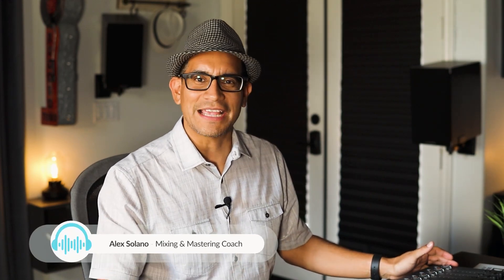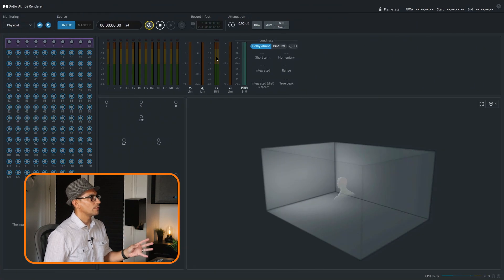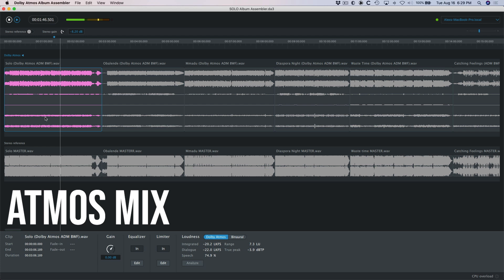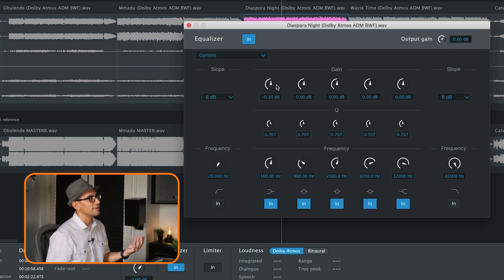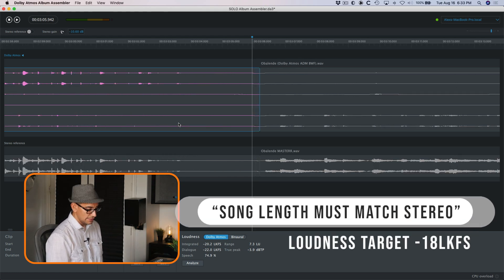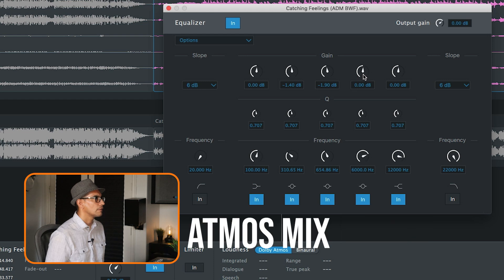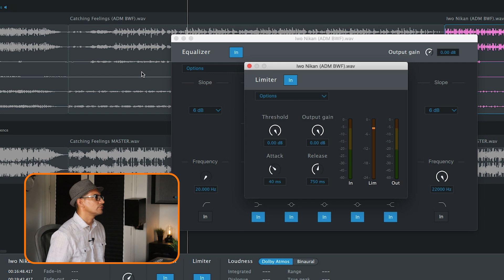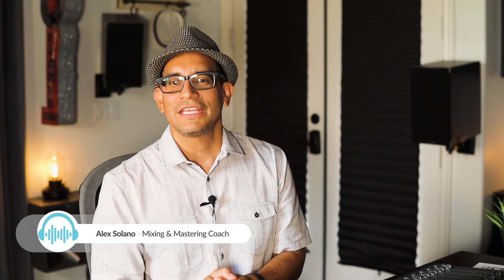Master a Music Album in Dolby Atmos using the Assembler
Learn the art of assembling a music album in Dolby Atmos using the Assembler tool. Our step-by-step guide takes you through the process, showcasing how to effectively utilize Dolby Atmos for a cohesive and immersive album experience.

CHAPTERS
0:00 Backstory
0:55 Dolby Atmos Album Assembler
2:09 Link the Album Assembler to the Atmos Renderer
3:08 Keyboard Shortcuts
3:58 Song Playthrough
5:24 Mastering EQ from Dolby
6:30 Dolby Limiter
7:44 Matching the Track Length to the Stereo Master
9:04 Using EQ to Match the Stereo Master
10:02 Using the Limiter to Match the Stereo Master
11:40 Summary and Recap

Step 2: Hop on a free call so we can talk about your sound goals
Step 3: Join my 1:1 or group coaching programs and start applying what works